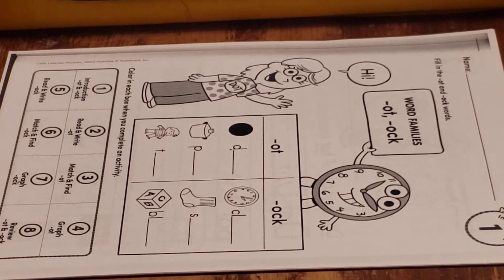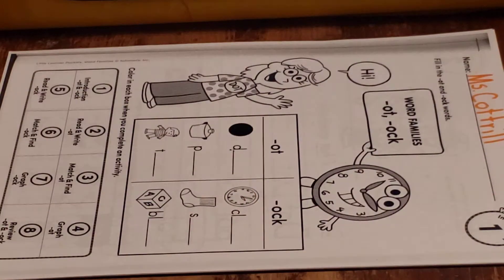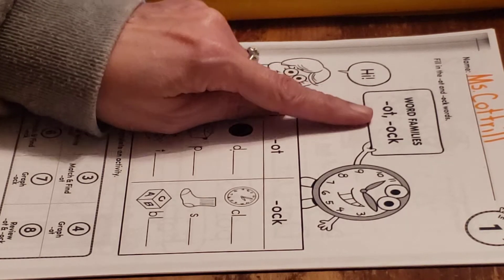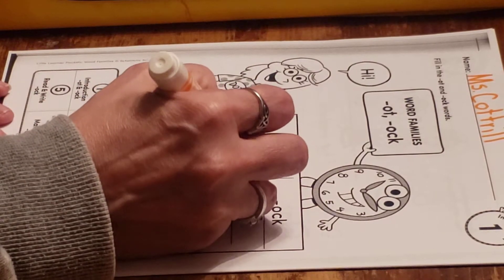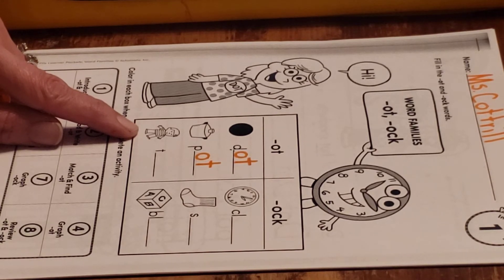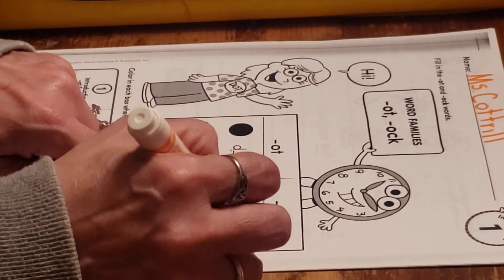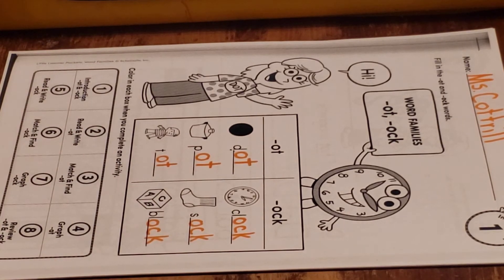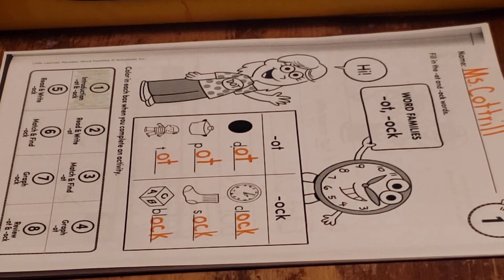Word families page 1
-OT and -OCK word families writing and reading